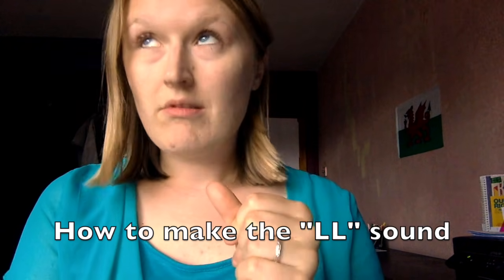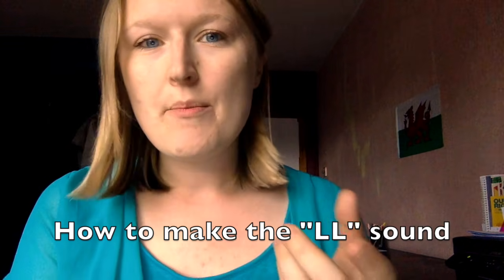Welsh lessons - Beginner - How to pronounce LL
How to pronounce the LL sound in Welsh, also known as the voiceless alvelor lateral fricative! Never again will you need to worry about how to say Llanberis or Llandudno.

Gwersi Cymraeg hefo Gwyneth - Welsh lessons with Gwyneth!

Register here to stay informed about my upcoming courses AND to join my upcoming new newsletter with monthly Welsh tips, resources, offers and fascinating tips about Welsh history and culture

Take-home sentences from this lesson:

Llyfais y llwy yn Llanberis = I licked the spoon in Llanberis

Gwell nofio mewn llyn na pwll = Better to swim in a lake than a pool